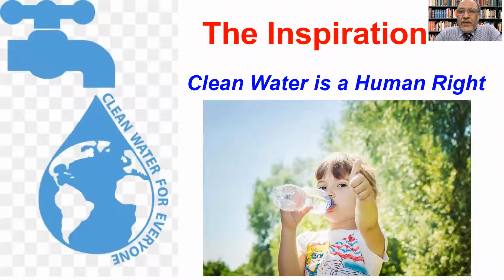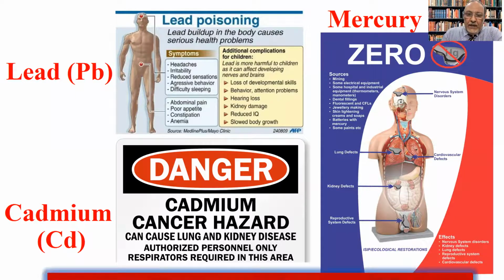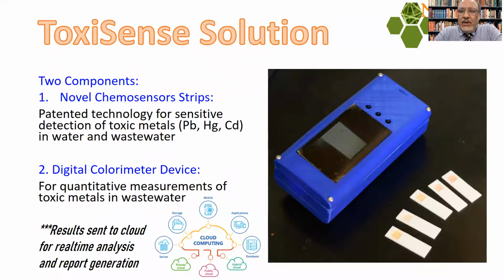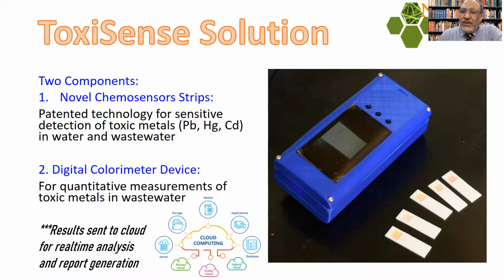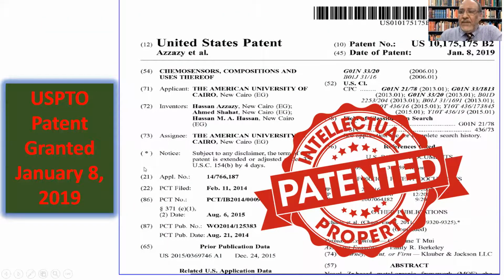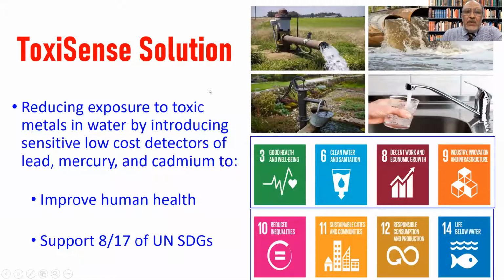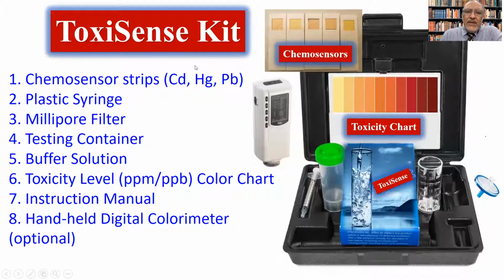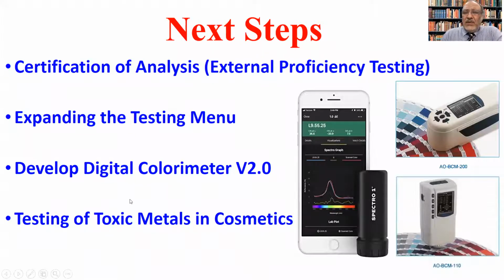ToxiSense Project ( illustration of toxic metals sensors )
We are focusing on Environment, the Quality of Water and Toxic Metals (Detection and Removal).
We provide Environmental Services.
Clean Water.
Toxic Metals Sensors